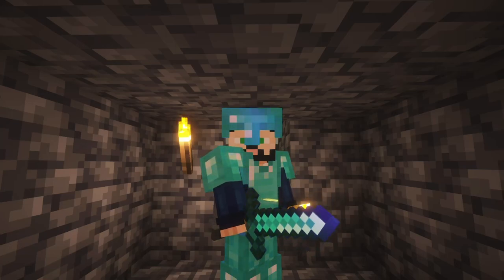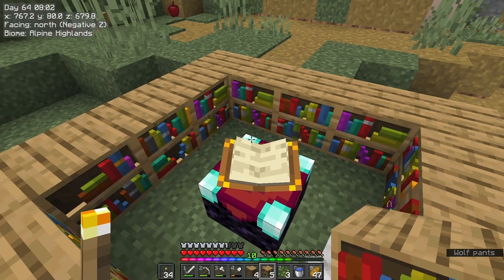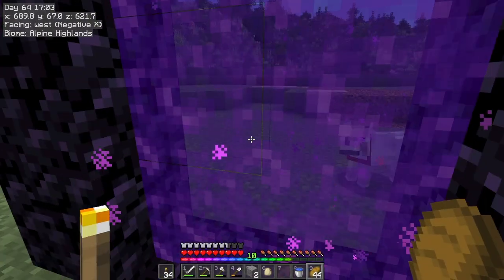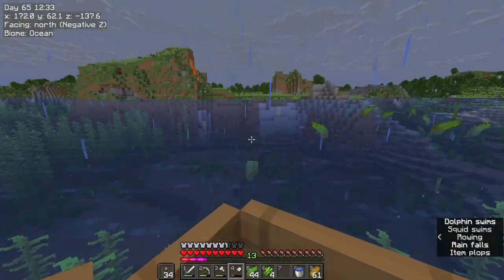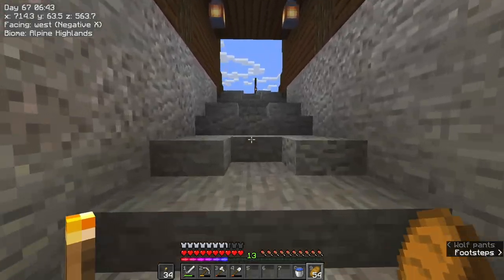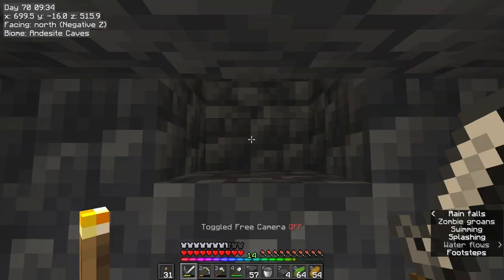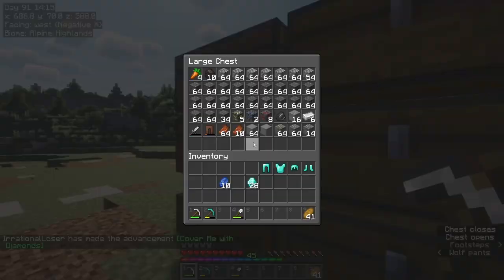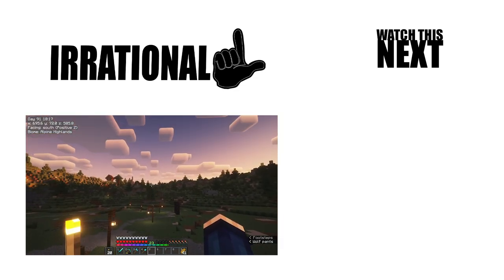I enchant my DIAMOND GEAR! | Survival Minecraft 1.20 EP3